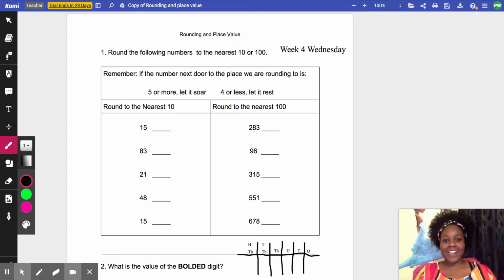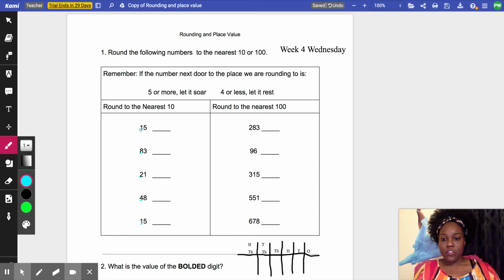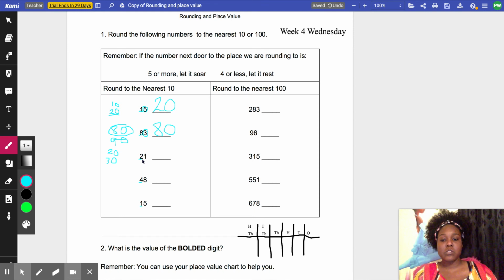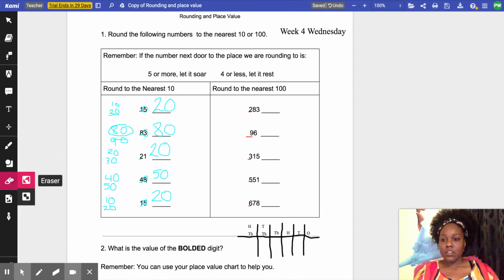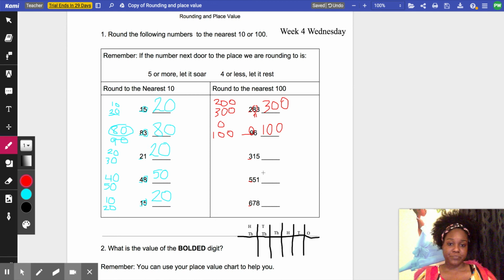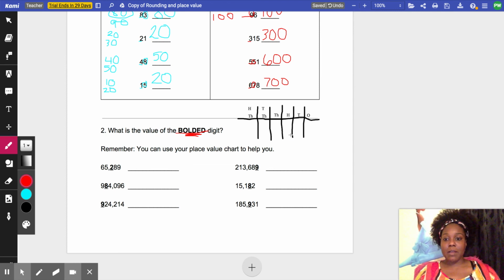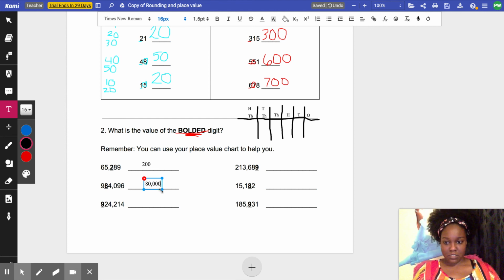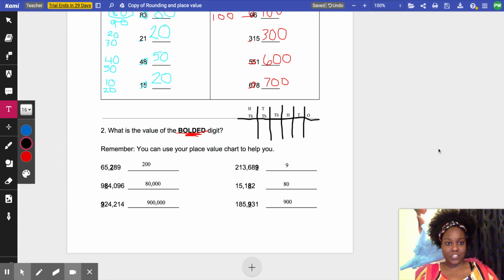Week 4 Wednesday (Math)